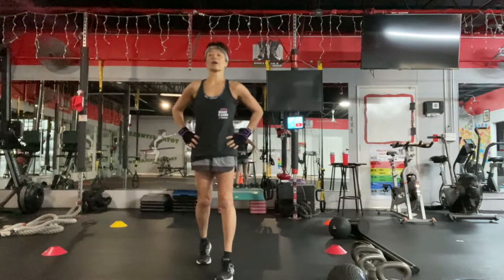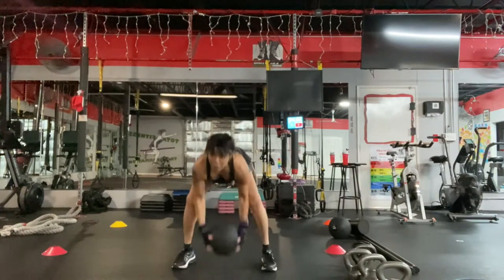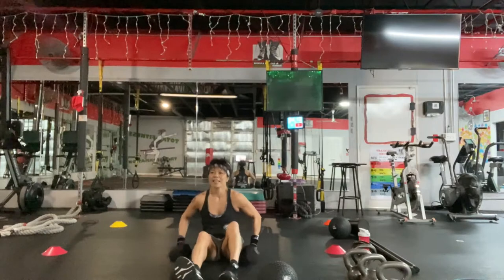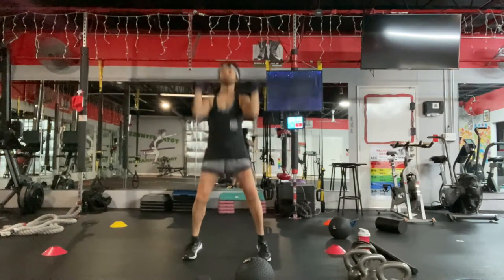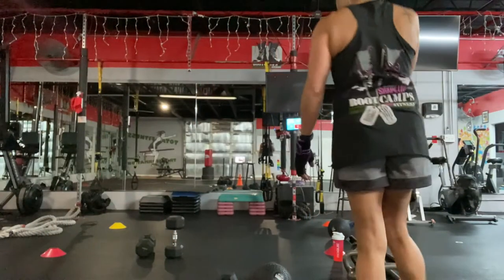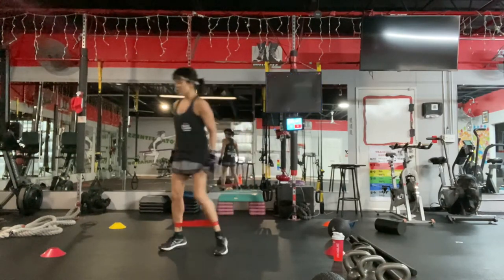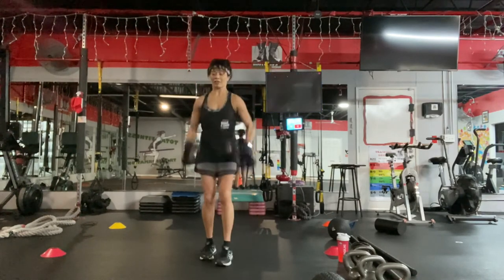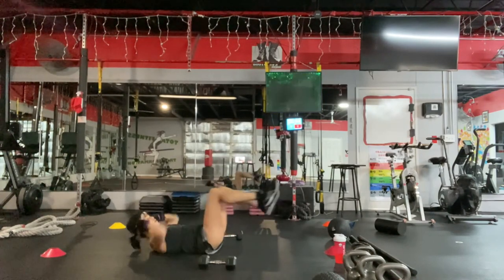2020 032320 TOTAL BODY SHRED AMRAPS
Total Body Workout with As Many Rounds As Possible Supersets!